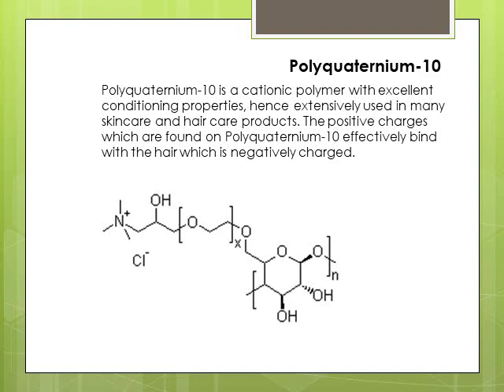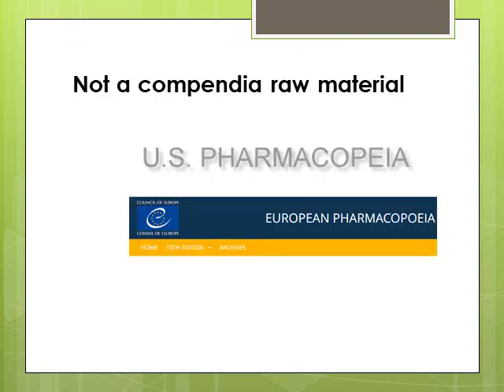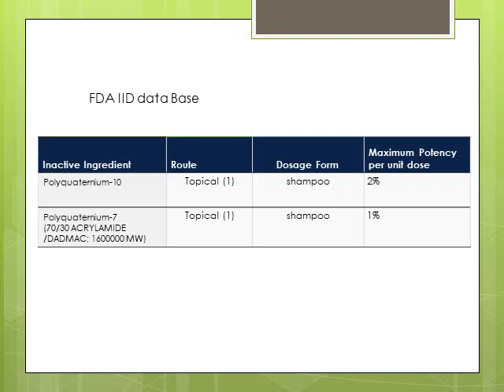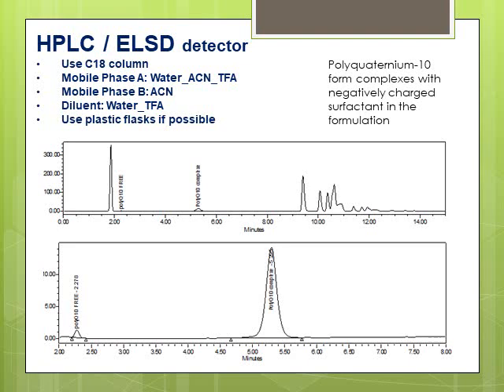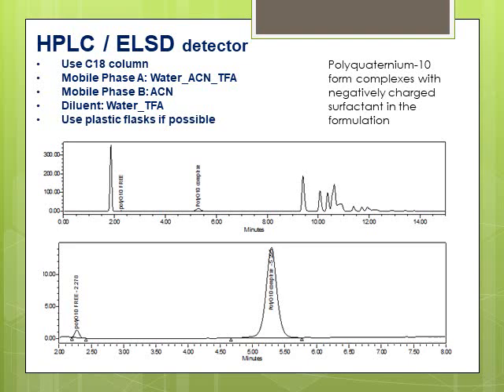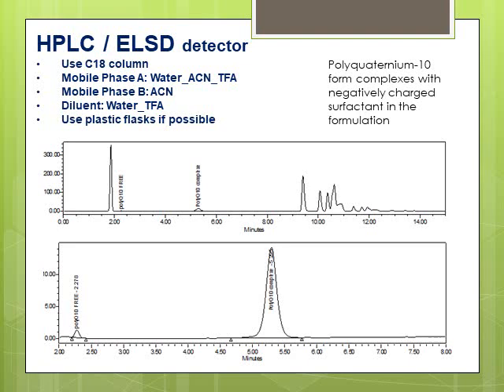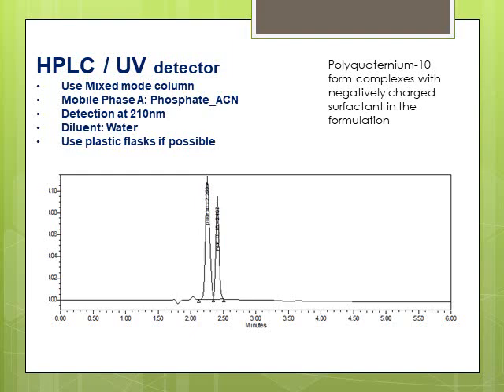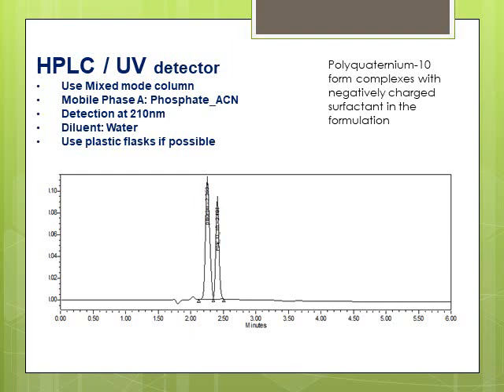Analysis of Polyquaternium-10 in pharmaceutical dosage forms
Qualitative and Quantitative analysis of Polyquaternium-10
 in pharmaceutical dosage forms using HPLC with ELSD and UV detector.
Reverse Engineering of Pharmaceutical and Cosmetic products